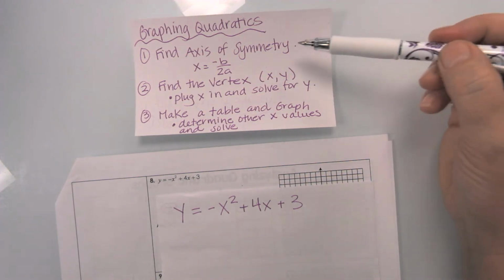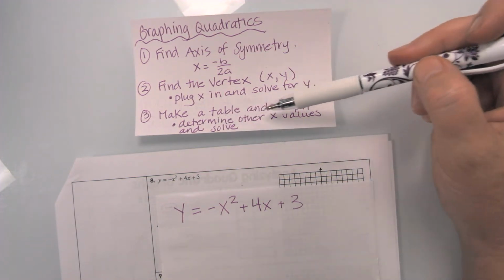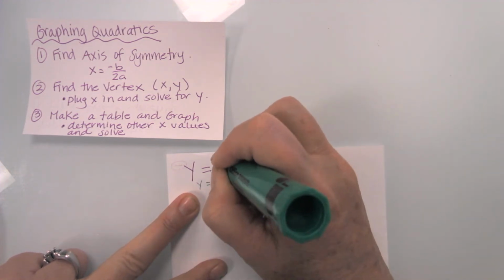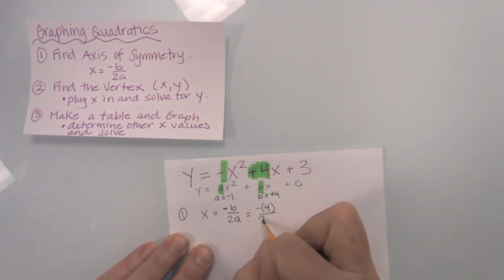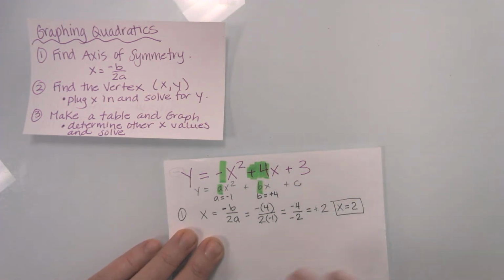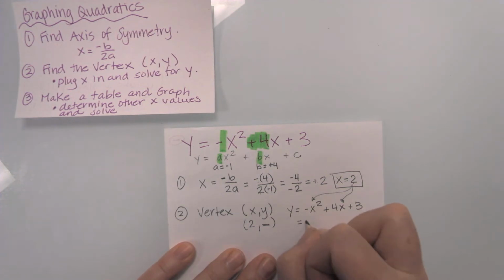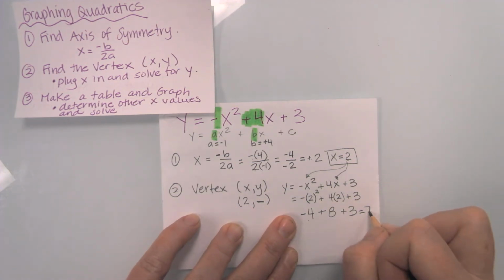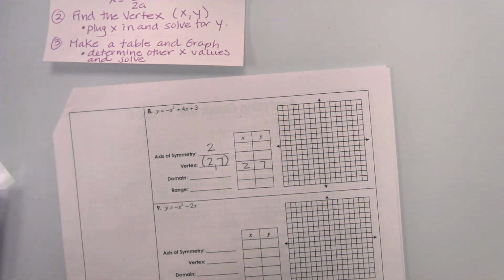Graphing Quadratic Equations